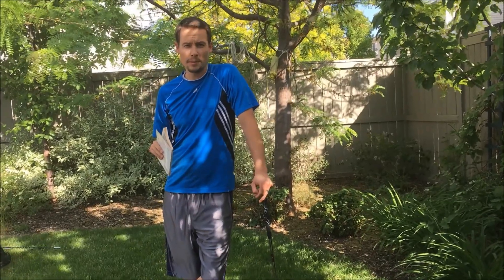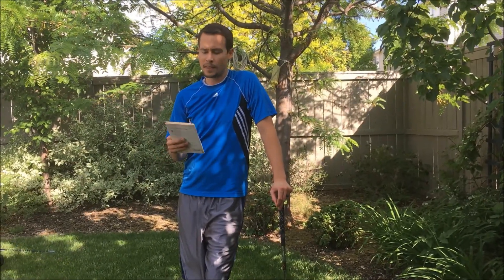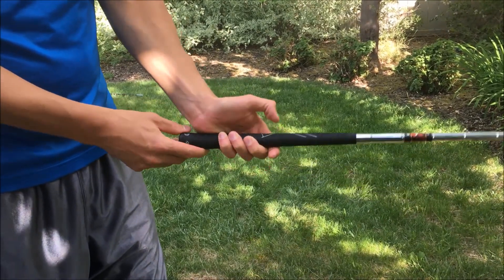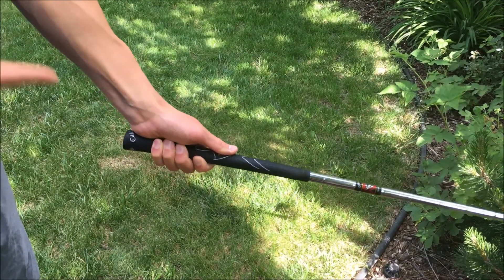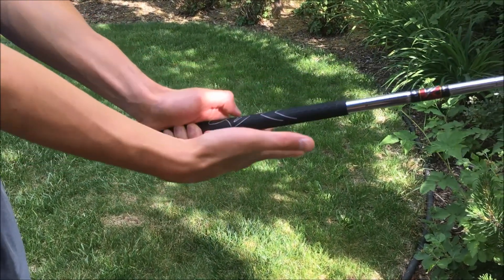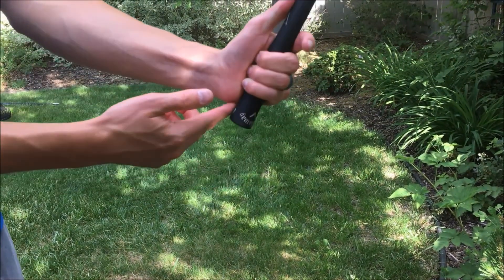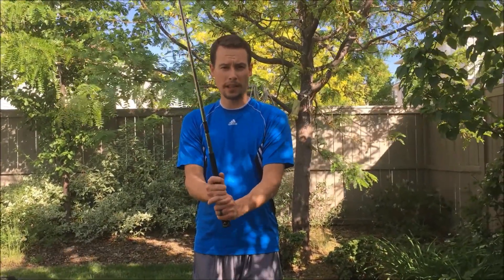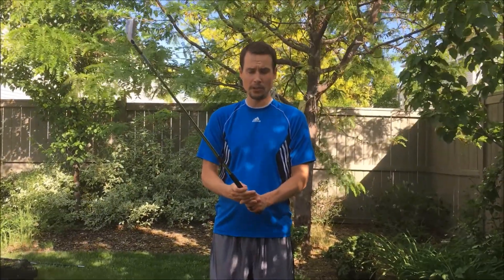Ben Hogan's Five Lessons - The Golf Grip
Looking to improve your golf grip? Find out how golf legend, Ben Hogan, gripped the golf club. There are many golf grip tips out there, but learning from one of the best golfer's in history is a must. Ben Hogan, the hawk, goes in great detail on the importance of the golf grip.

Ben Hogan's grip was meant to fix the hook, as he struggled with the hook early in his career, but the principles taught about the grip can be useful to any golfer.